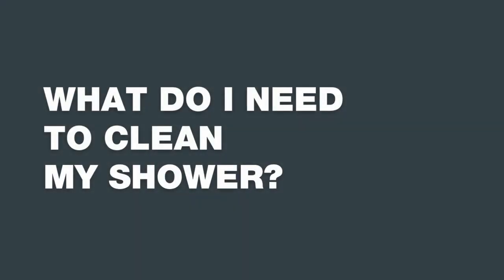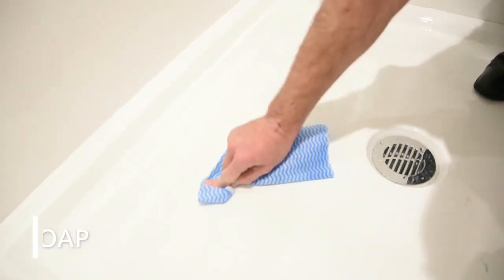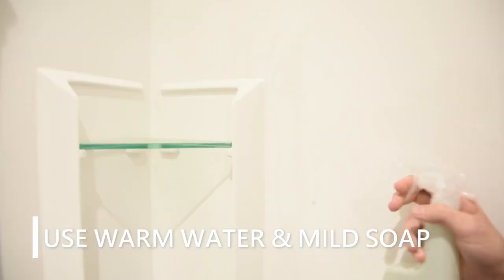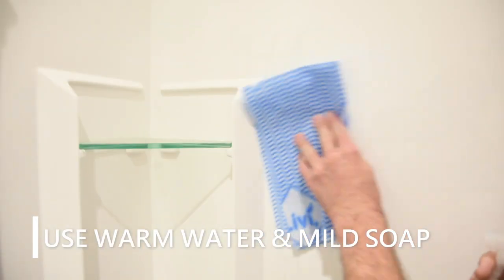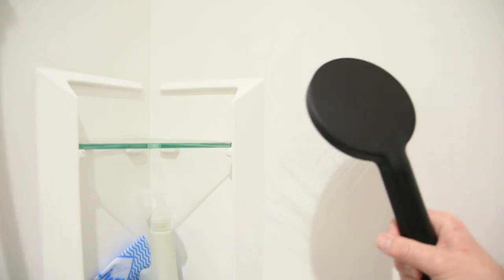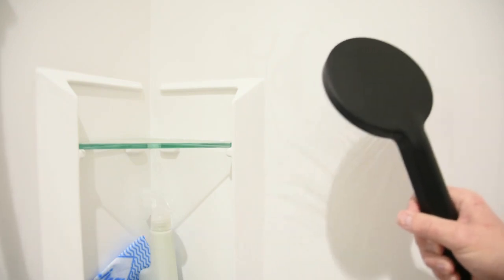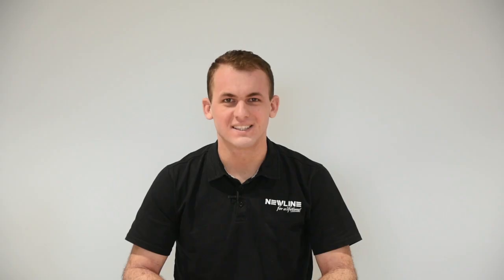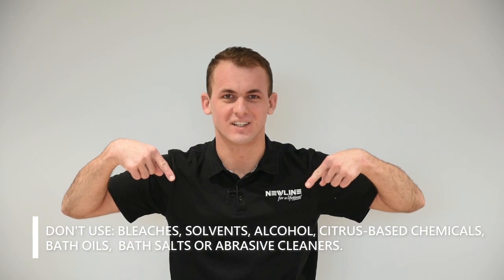How to clean my Newline Acrylic Liner & Tray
In this short video, Sheldon shows you how to maintain your Newline Acrylic Liner and Tray in tip top condition!